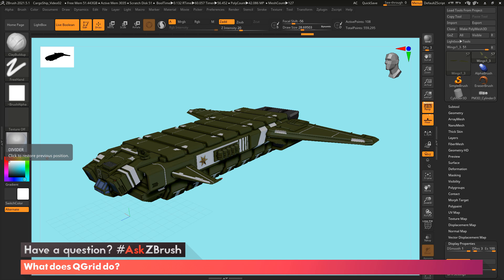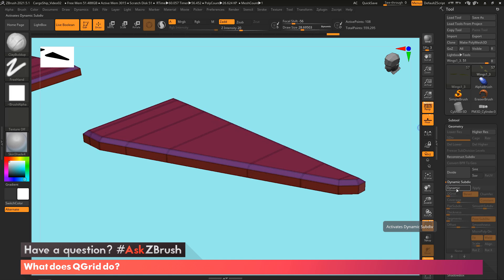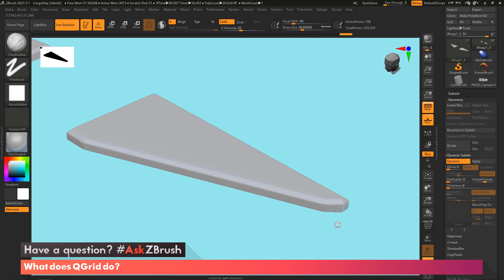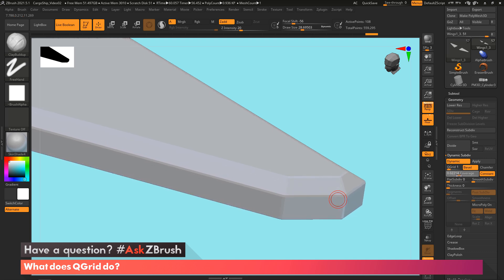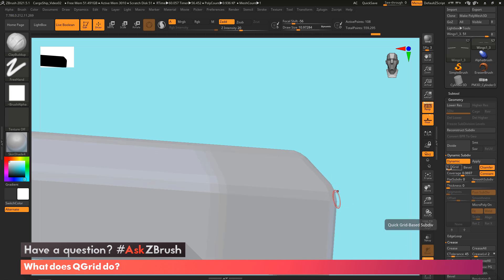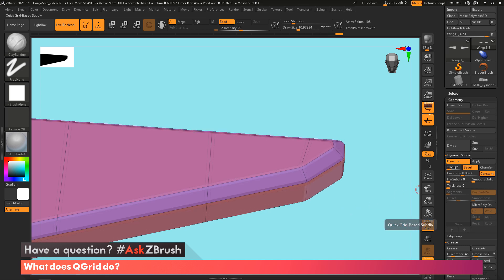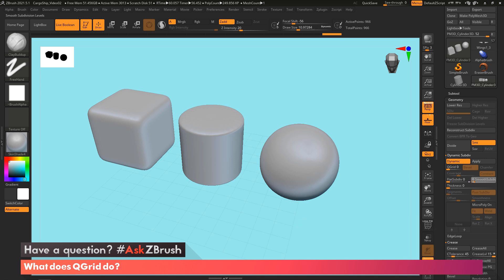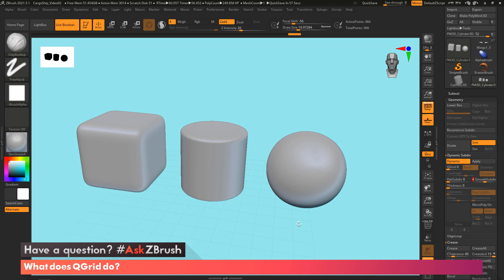AskZBrush - "What Does QGrid Do?"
We will cover how the QGrid option in Dynamic Subdivision works. We will also show examples of when to use QGrid.

Purchase the current ZBrush 2021.5 today and upgrade to ZBrush 2021.6 for FREE upon release!